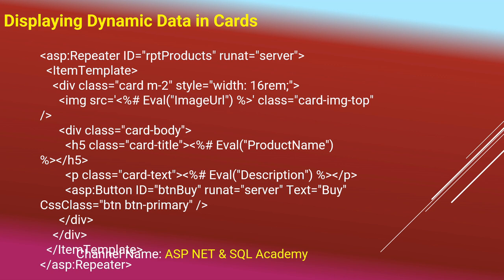🎬 Part 7: Designing Bootstrap Cards and Panels in Web Forms#full stack,web development